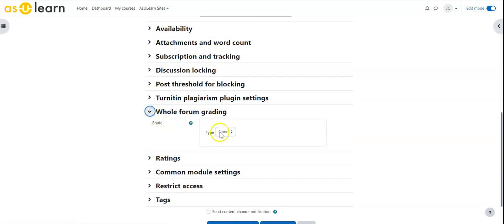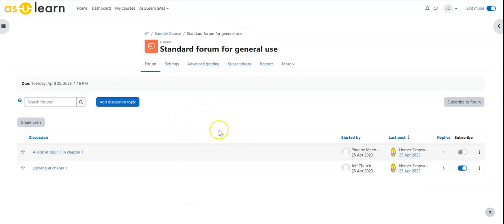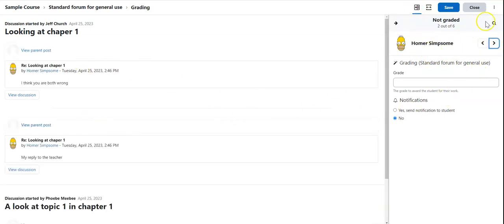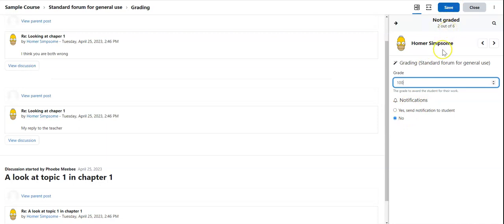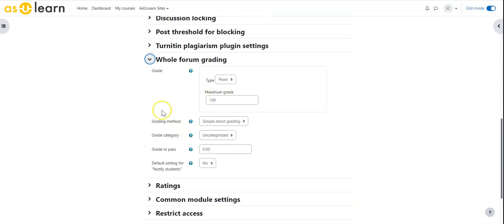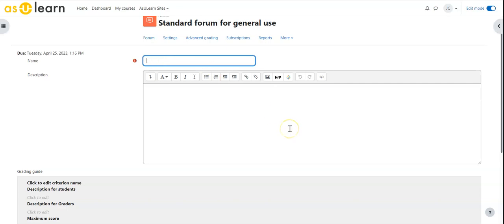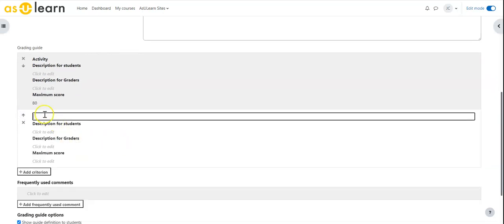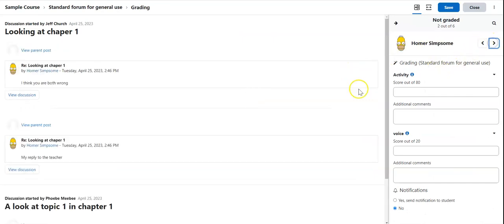Whole Forum Grading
How to grade forums in AsULearn 4